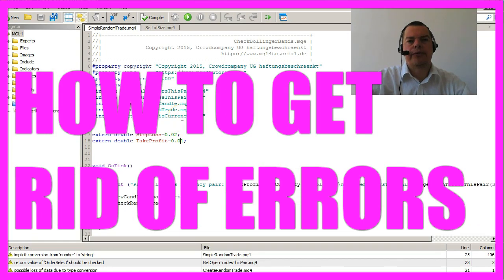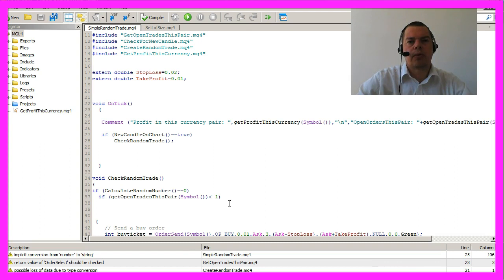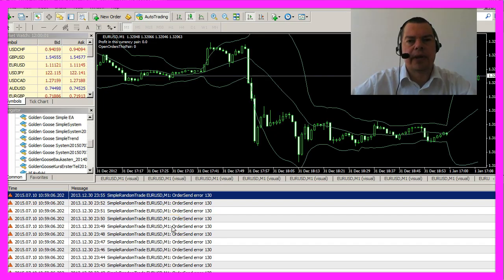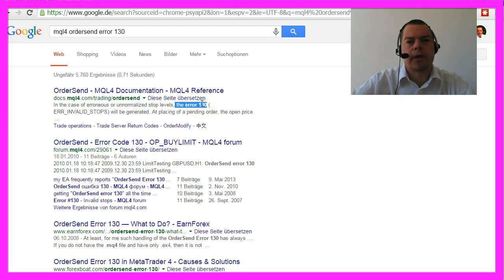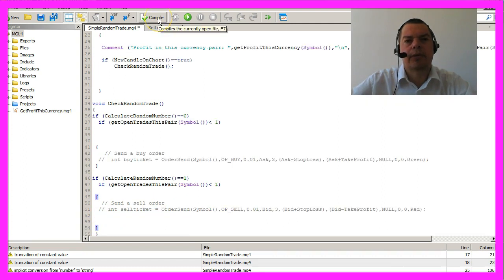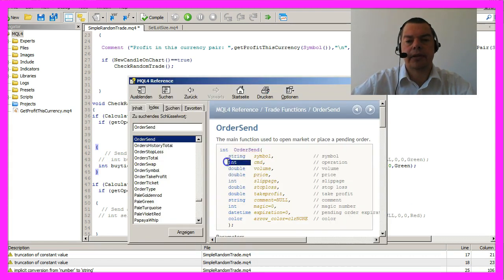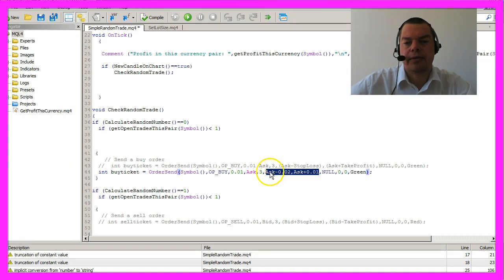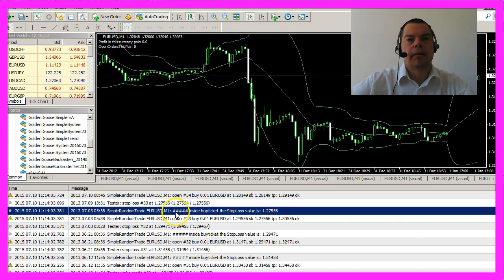MQL4 Tutorial Bootcamp2 - 20 Find Errors Faster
How to Find Errors in the Programming Logic with Meta Editor and MQL4

Sometimes, you might ask yourself if you are insane. Errors happen and some of these errors are hard to find. I will show you a good example. I have removed the dynamic lot size calculation and decided to set a stop loss and a take profit value. The lot size is fixed again for buy and sell trades. Now, I will compile this EA and it works fine. Let’s run it and it produces results. Okay, this is how it should always work.

Now, here comes one of the most common mistakes. Let’s make this an int and compile it and it will still work, but in the back test, it will not trade and it will throw lots of order errors. You know, the reason is a wrong variable type because we set it up this way now. But if the first thing you see is a lot of errors, you can spend hours and hours to find the error. Now, here are a few tips to find errors a little bit faster.

The first thing is to use Google and to type in MQL4 followed by the term you are looking for. Most of the time, it will sent you right to the MQL4 documentation. It says, in the case of error, erroneous or unnormalized stop levels the error 130 error invalid stops will be generated. Okay, so the first step is we know the error 130 has something to do with invalid stops.

So the next thing I do is I comment out the erroneous line. Afterwards, I compile the EA again and do a new back test. We are going to check the journal and the errors are gone. So obviously, the error must be in one of these lines. Now, I’m going to copy and paste the first line and look up the OrderSend() function and here you can see each and every data type that is needed.

Now, I replace values that have worked in other expert advisors before and recompile the expert advisor. Okay, it opened a trade. Next, I try to use fixed values instead of the variable. Recompile the expert advisor. Okay and it starts to trade and the errors are gone.

The only thing that is left now is the data type over here. So if I’m right, it should work if I uncomment the line with the first buy statement. Compilation worked and we have found the error. Often, I ask myself if my code is executed correctly and I will use a print statement like this one because it will show up right in the journal. Now, you should be able to find errors in your code much faster.